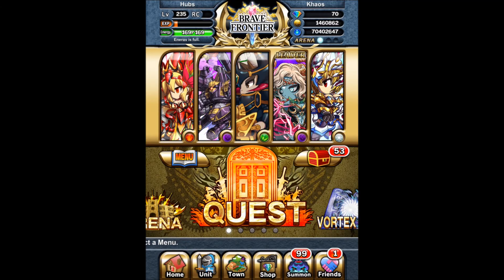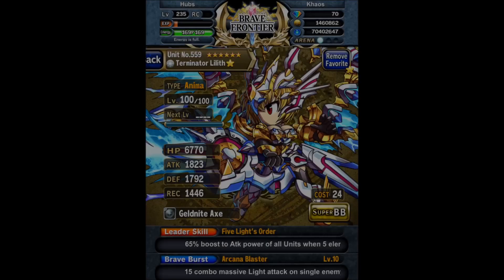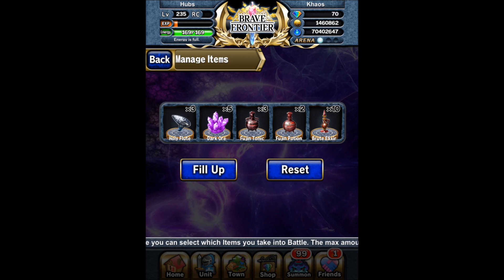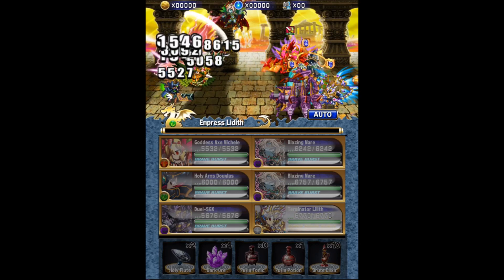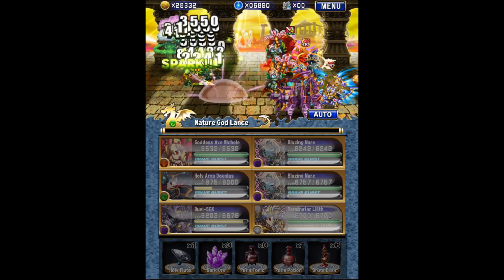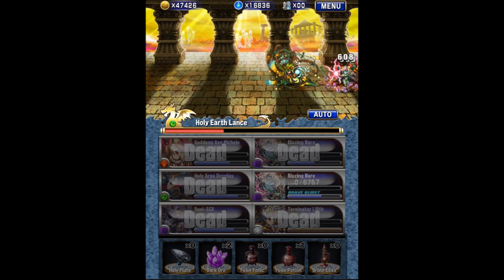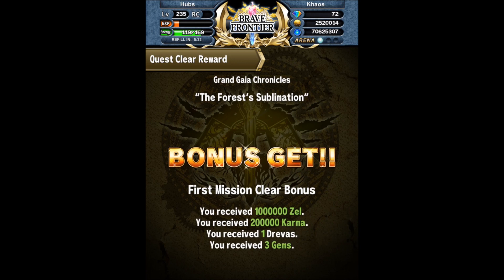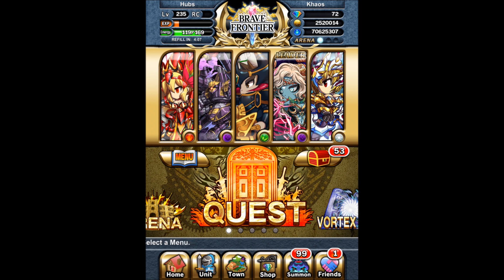Brave Frontier: Grand Gaia Chronicles - Lance Lv. 3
BFGrandGaiaChronicle This video was made by a participant in the Brave Frontier Content Creator's program.